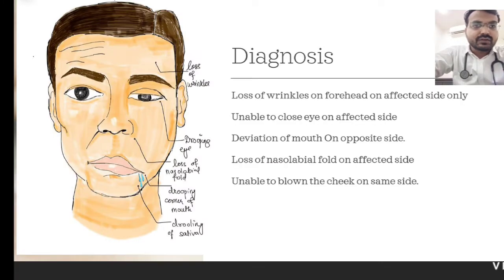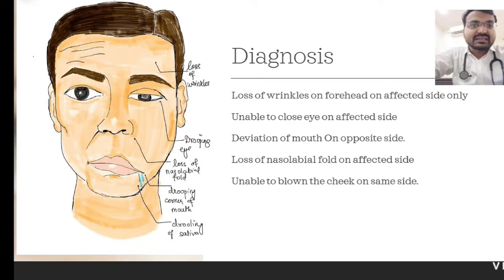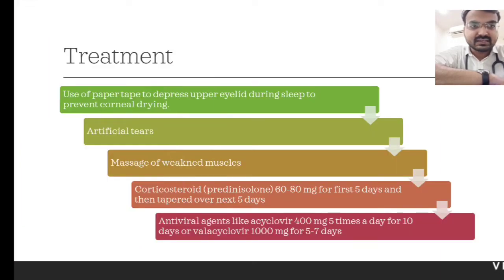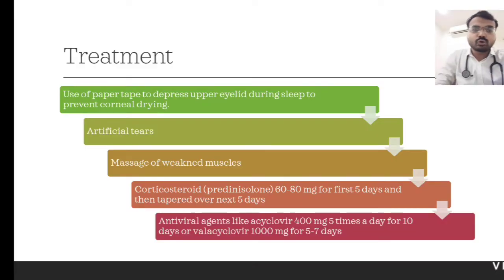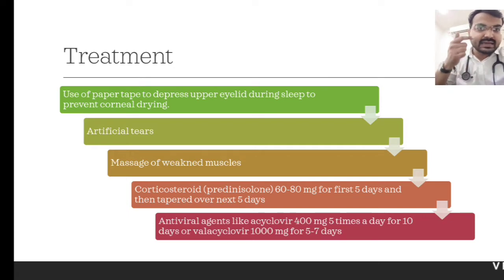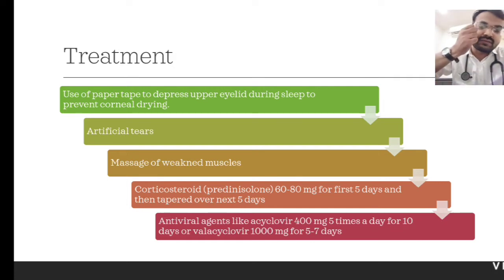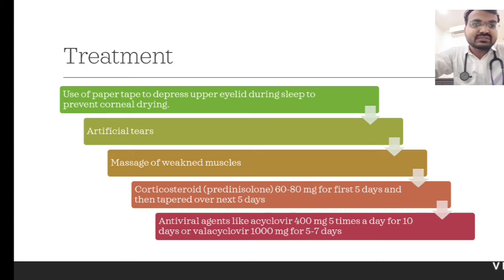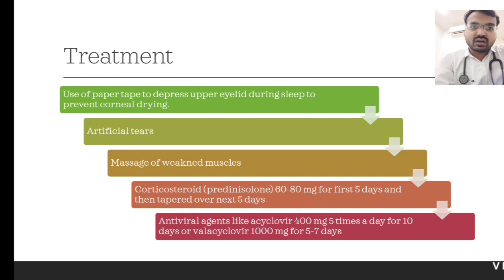Bells palsy | Facial paralysis | 7th nerve Palsy (LMN Palsy)case video presentation by@doctoratp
hello friends

let's learn about Bells palsy | Facial paralysis | 7th nerve Palsy (LMN Palsy)case video presentation by‎ physician ( MD medicine)

if you guys have any query